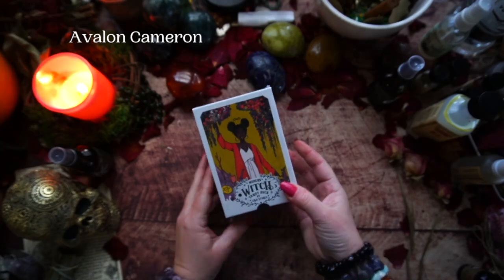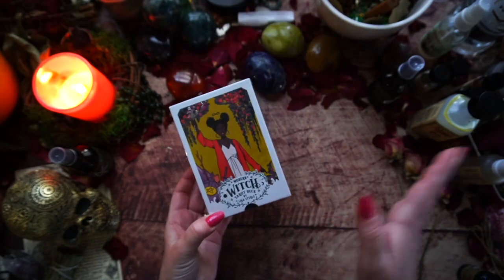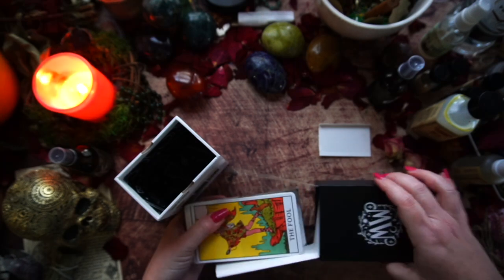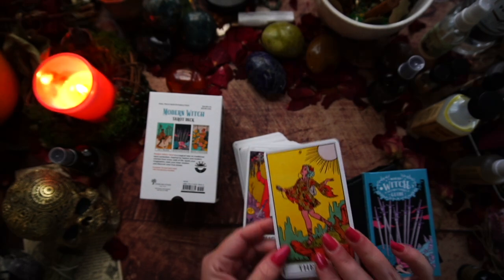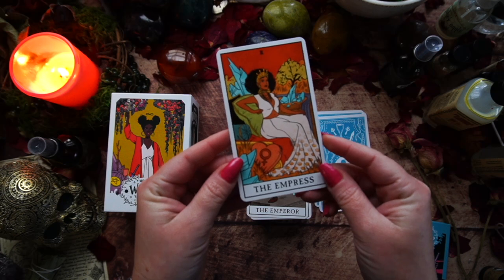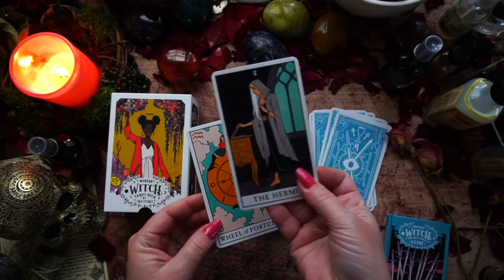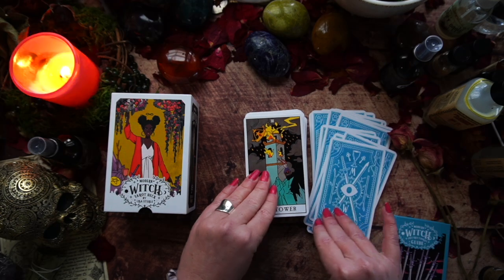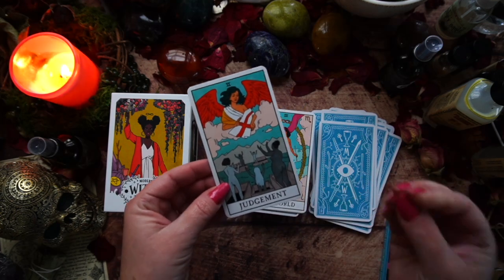The Modern Witch Tarot Deck || Unboxing & Full Flip-Through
Welcome to  this The modern witch tarot deck unboxing and full flip-through.

I purchased The Modern Witch Tarot with my own money and decided to do this fun and chatty unboxing and  flip-through. In this video I show the box, the guidbook, and every single card in the deck. I hope you enjoy.

If you are a New Witch needing guidance then I have you covered, I have an online teaching Coven, and I offer several different Tarot readings to help you out!

☞  NEW TO WITCHCRAFT TAROT GUIDANCE SESSION
This extraordinary session is tailor-made to you and will help to point you in the right direction.

If you have ever wanted to weave Witchcraft with Tarot, then my courses are for you. These unique masterclasses were created for the Tarot Readers Academy and are incredibly unique in their style and approach.

New Course coming in 2021 for the Tarot Readers Academy’s Tarot Summer School program.

☞ WOULD YOU LIKE A TAROT AND OR  ORACLE READING WITH ME?

☞ MY GEAR
This video was filmed with a Sony A6400
I use Final Cut Pro to edit
Vlog Camera Canon G7X MII
Mic is the Rode video mic mini

Much love and many blessings xo

Avalon 🖤